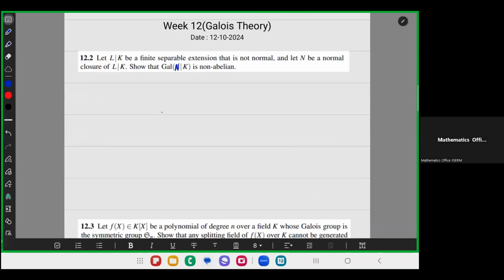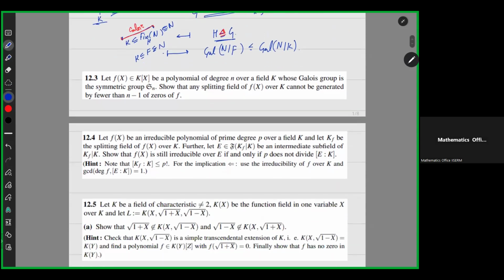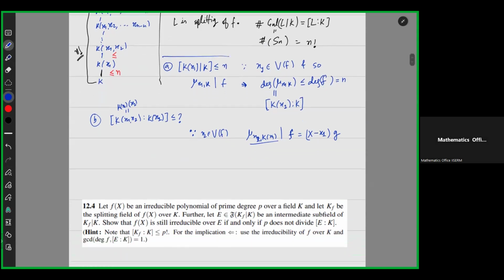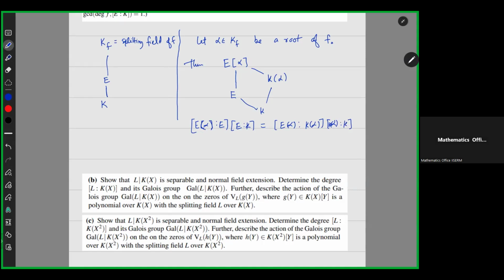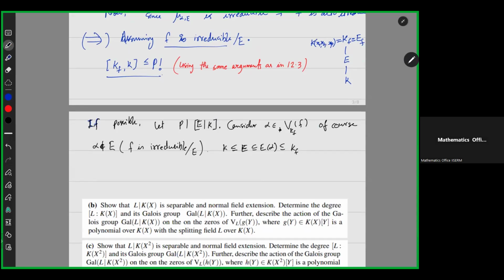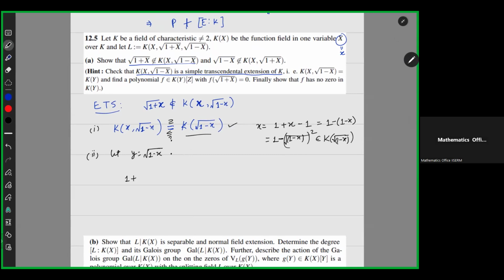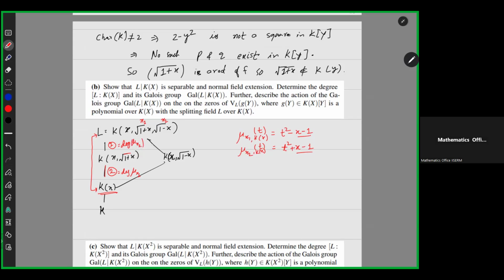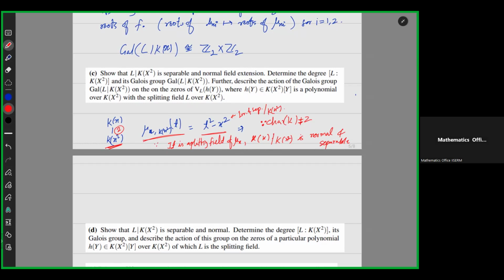Week 12 Live Session Galois Theory MA75